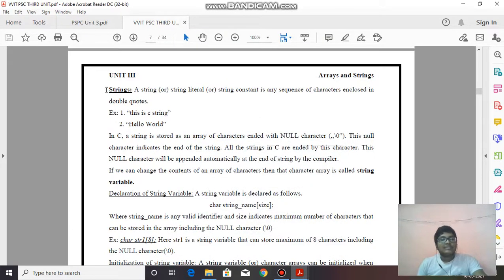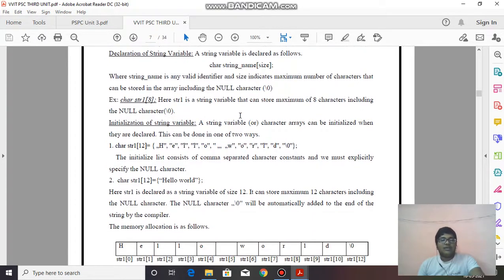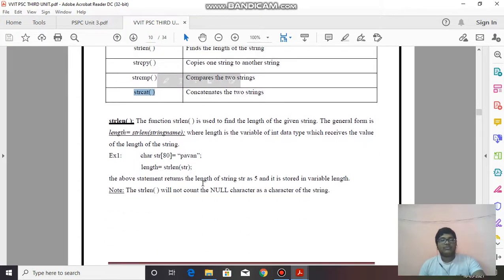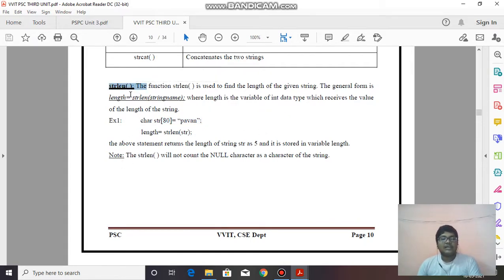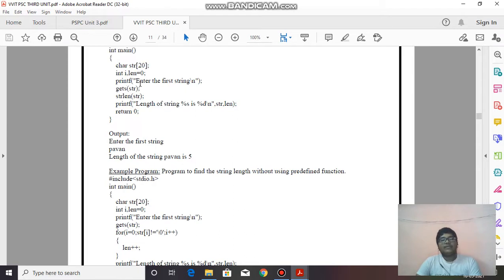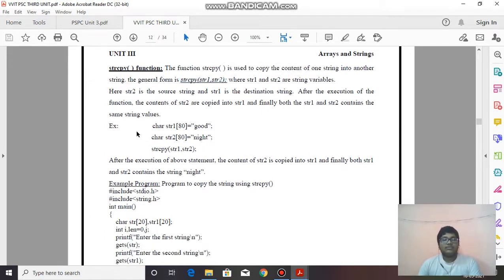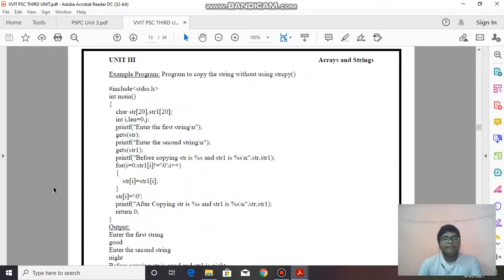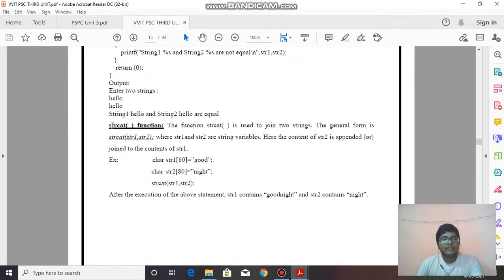20bq1a04i5 c seminar by ece c student